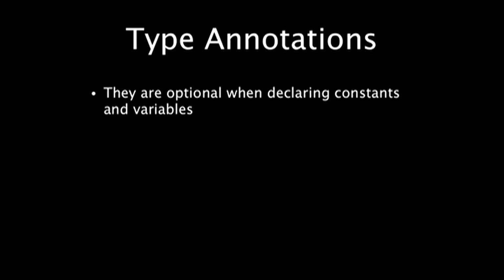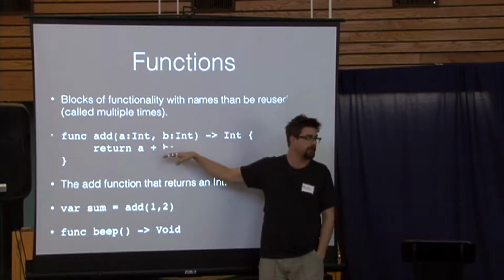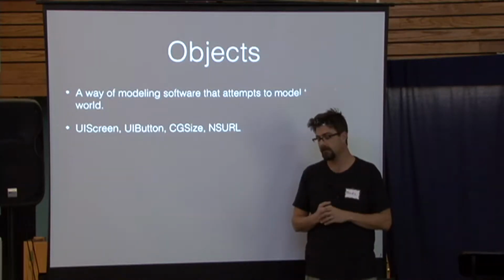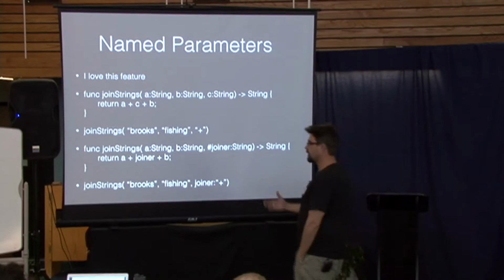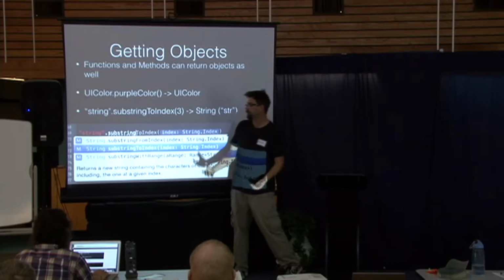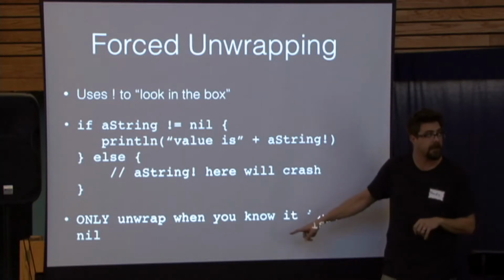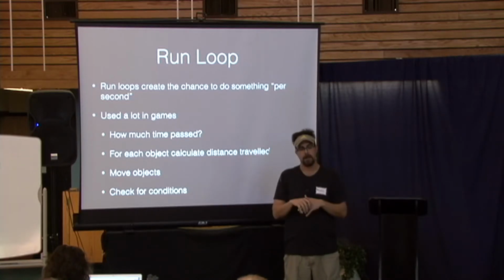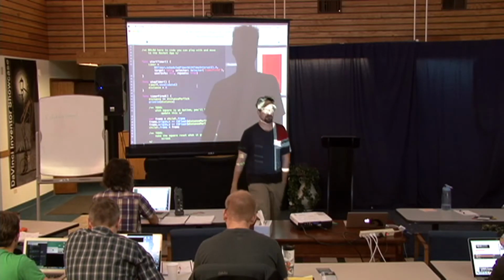Swift Developer (Part 2) - DaVinci Institute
On top of the world in the vibrant Colorado tech, start-up + CoWorking hub, we're boundless in our purpose in building business innovation and technology education. We're not just a futurist think tank, but a working laboratory for tomorrow.